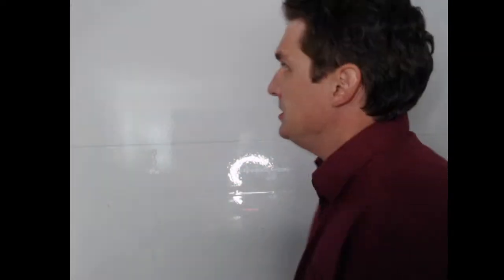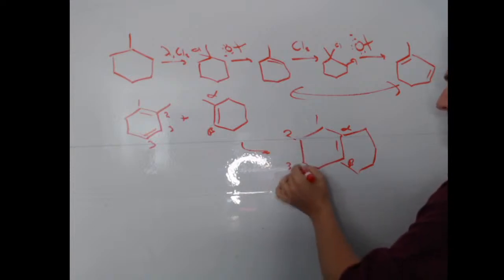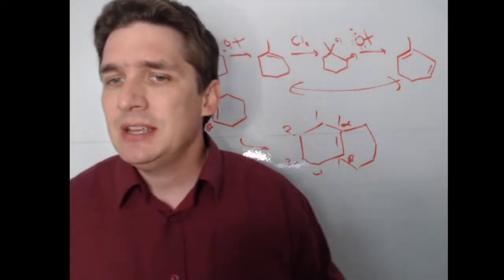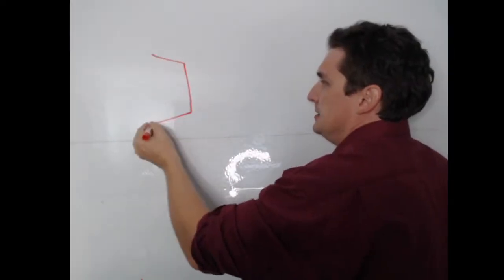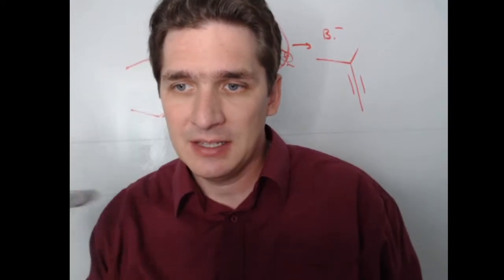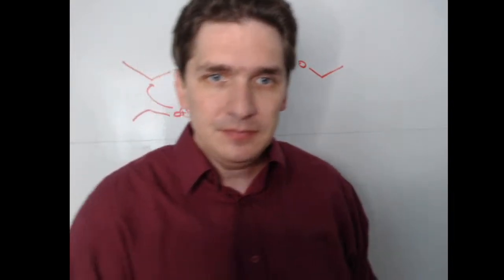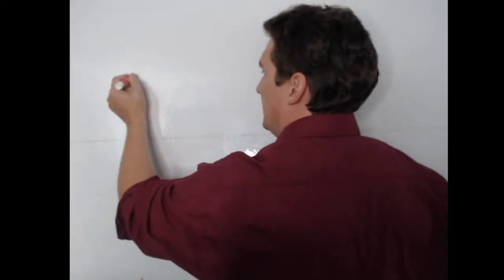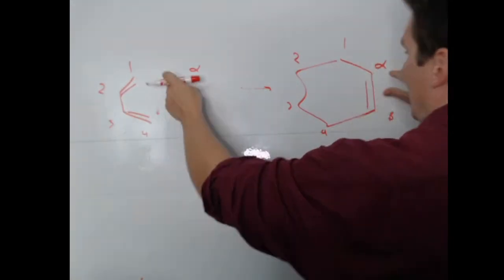Live Stream - 11/30/2021